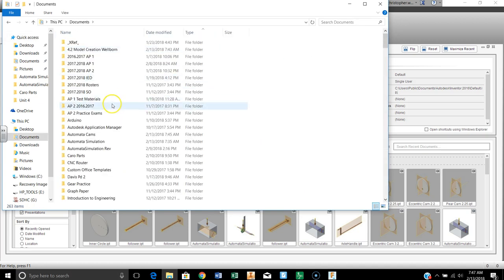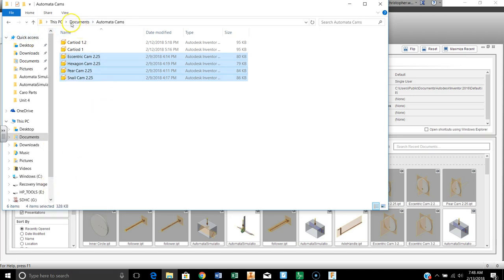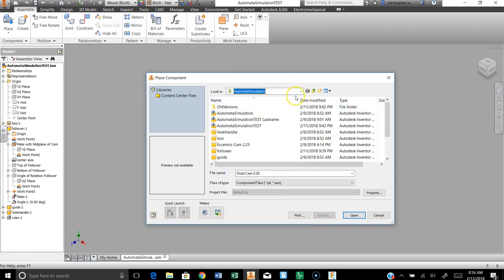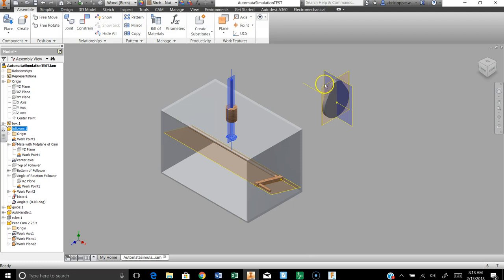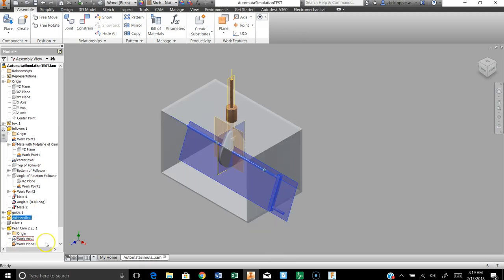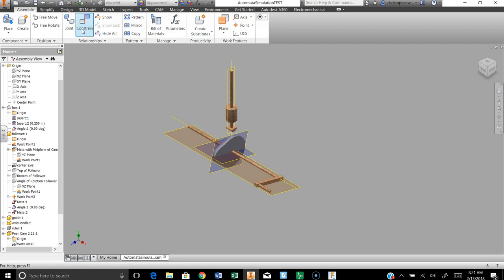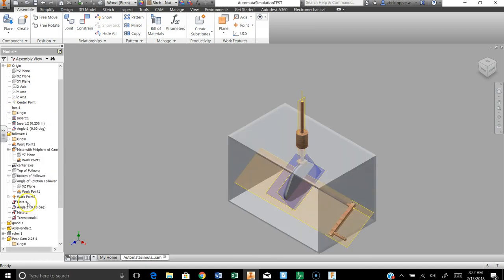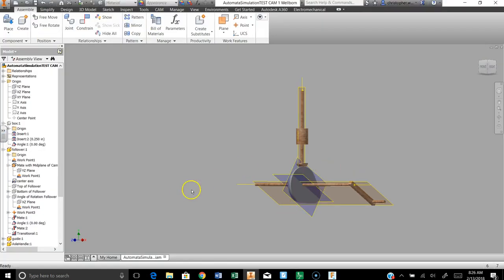How to place your cam into an Automata Assembly